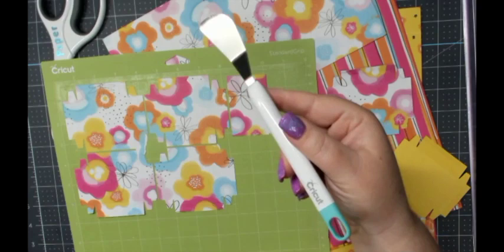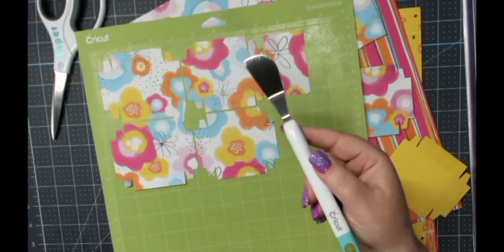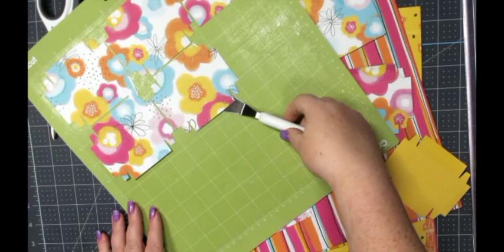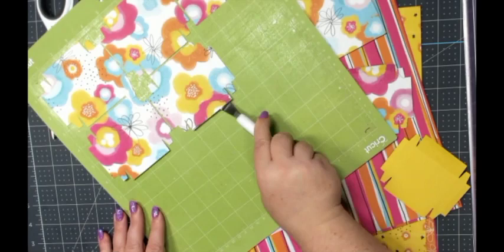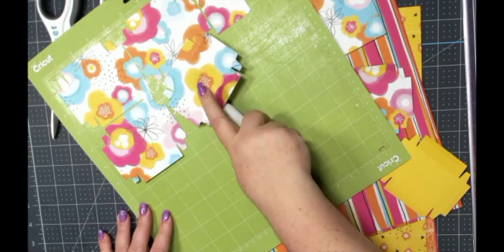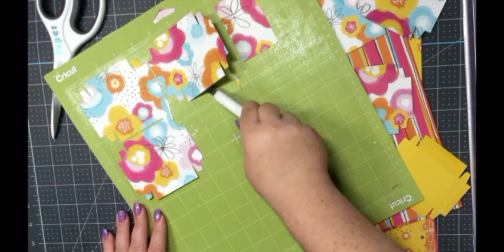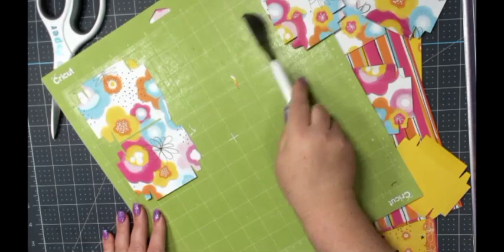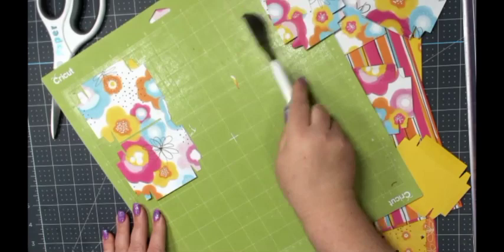How to Use: Cricut Spatula | Melody Lane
🌞Channel supporters get hundreds of Design Space files that are designed and ready to cut! No SVG downloading, unzipping or anything like that.

   ***LINKS***
Get $100 off! Use my code HAPPY!
(Financing available)
Get current cricut code on the about section of my channel.